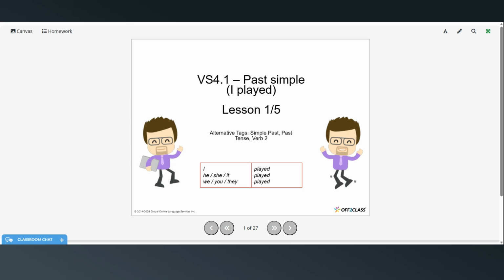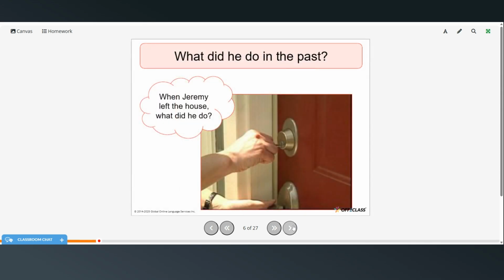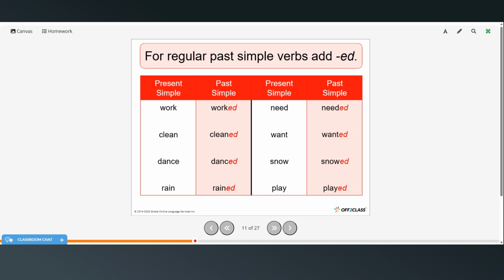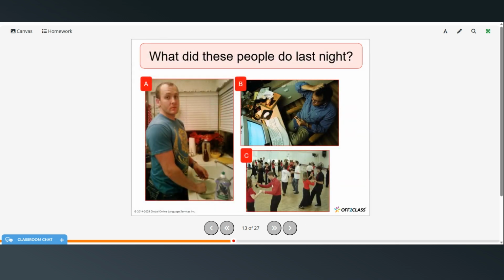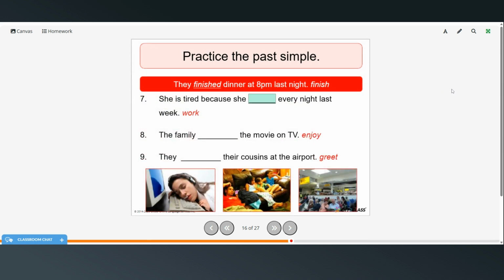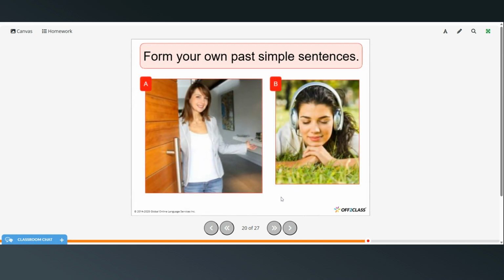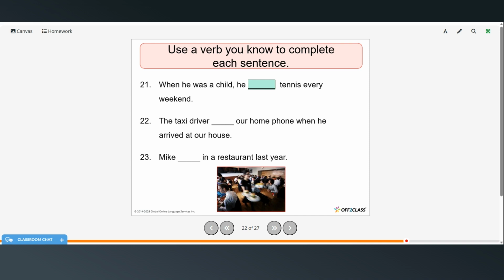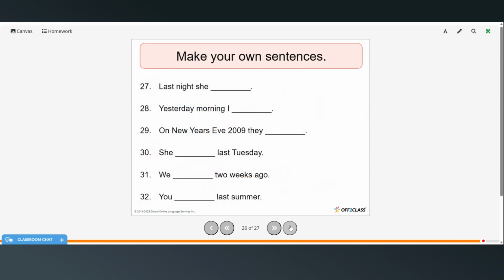Using the Simple Past Verb Tense | B1 ESL Grammar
Description:
In this B1-level ESL grammar lesson, you will begin learning about the simple past verb tense. You'll learn when to use the simple past and how to form the simple past for regular verbs. Improve your grammar and gain confidence in speaking and writing English!

✅ Suitable for intermediate adult learners
✅ Includes guided practice and real-life examples
✅ Great for self-study or classroom use

🧑‍🏫 Great for self-study, classrooms, and beginner adult learners!